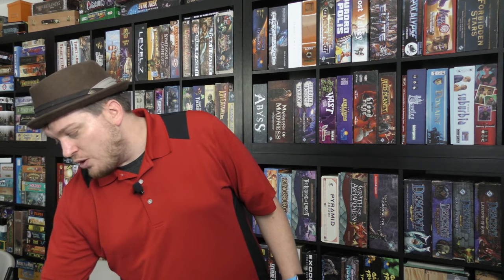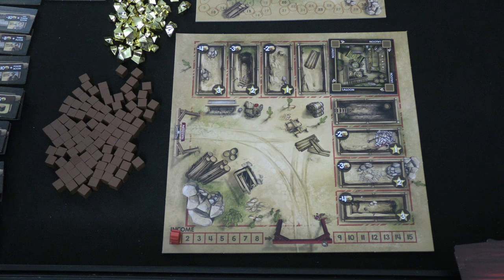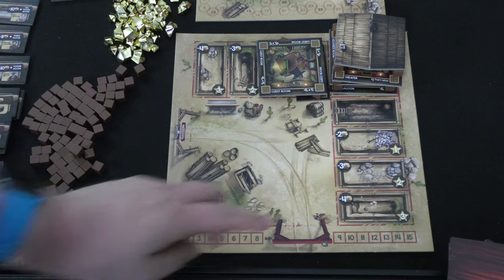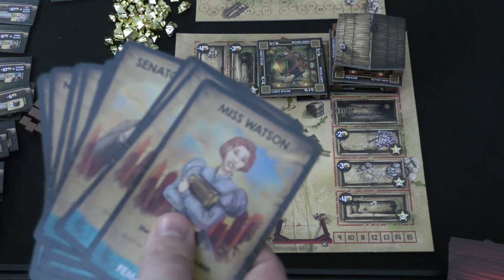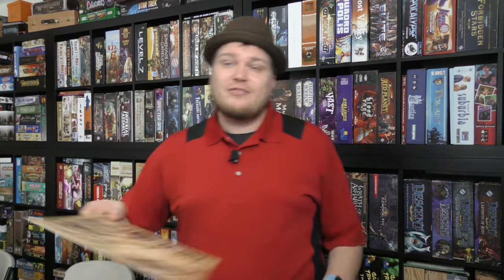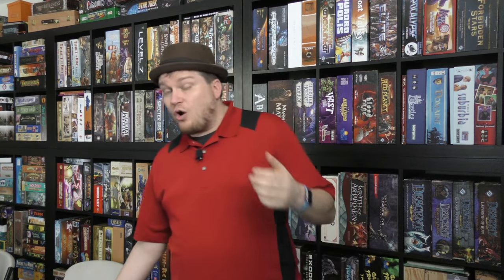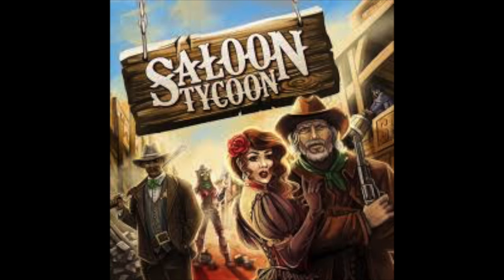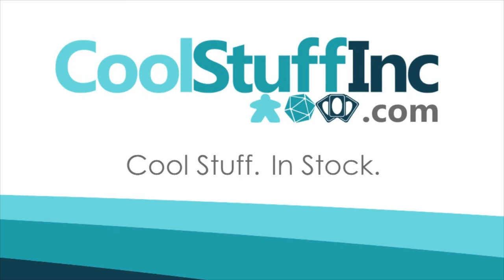Saloon Tycoon Review - with Tom Vasel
Tom Vasel takes a look at Saloon Tycoon, an action selection game!

00:00 - Introduction
01:39 - Overview
07:33 - Final Thoughts